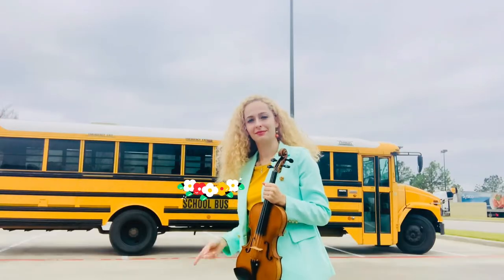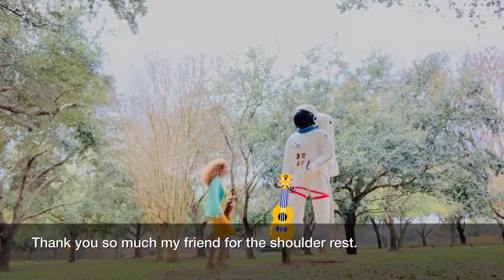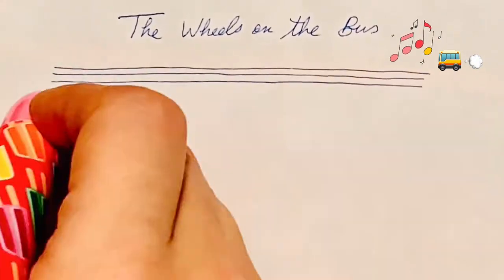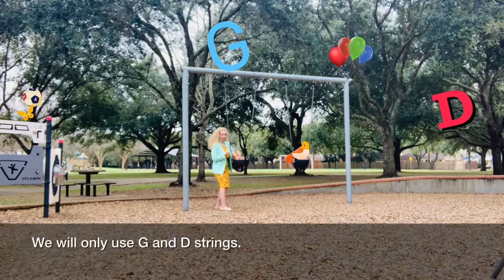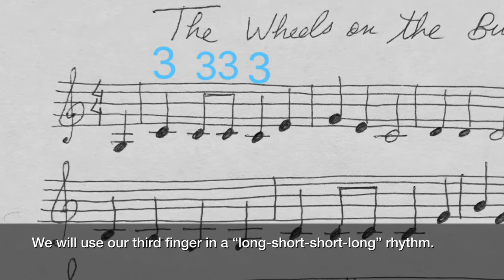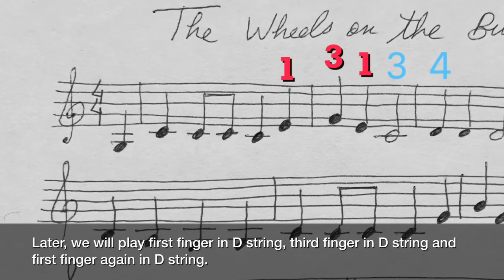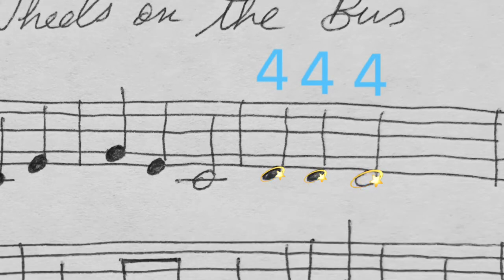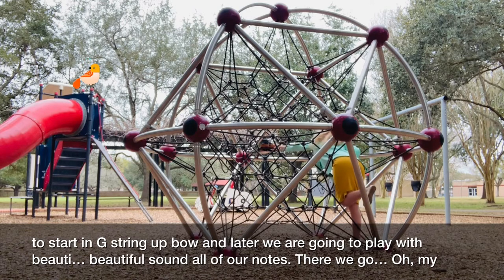How to play the song “The Wheels on the Bus”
Today we will learn how to play the song called “The Wheels on the Bus.”

We will see the music score, start learning it pizzicato and practicing it with bow, stay in tune! Thank you so much!